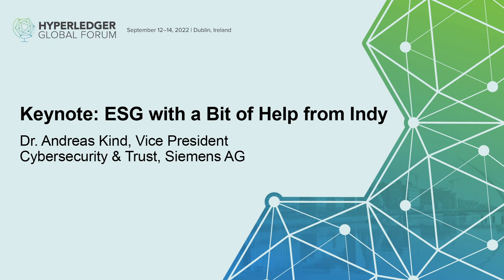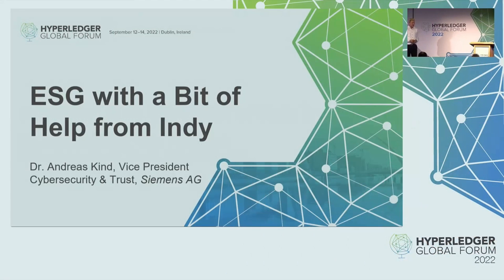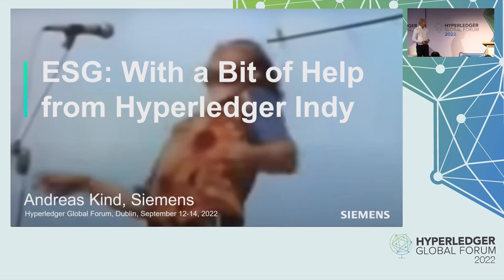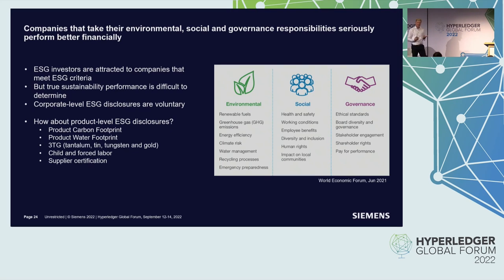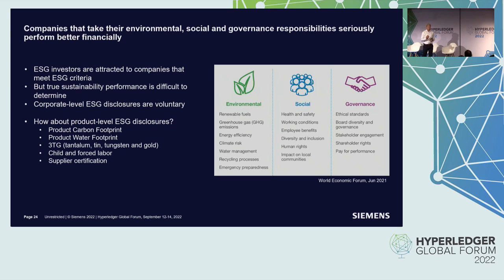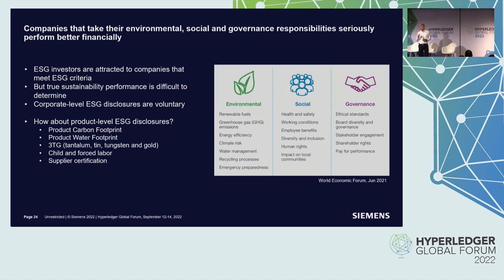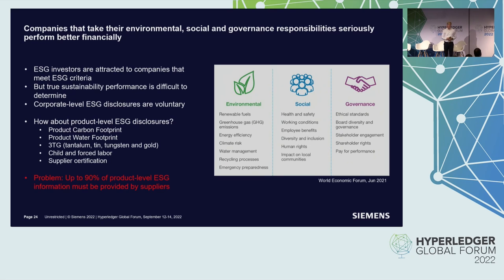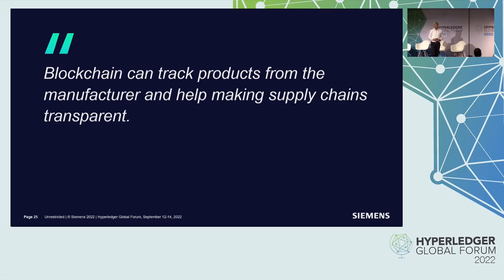Keynote: ESG with a Bit of Help from Indy - Dr. Andreas Kind, VP Cybersecurity & Trust, Siemens AG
Keynote: ESG with a Bit of Help from Indy - Dr. Andreas Kind, Vice President Cybersecurity & Trust, Siemens AG

We describe the role of verifiable credentials as provided by Hyperledger Indy for implementing the use case of managing environmental, social and governance (ESG) information on the level of individual products. The advantages of verifiable credentials for sharing trustworthy, aggregated ESG information across supply chains is highlighted and demonstrated with the SiGREEN application.